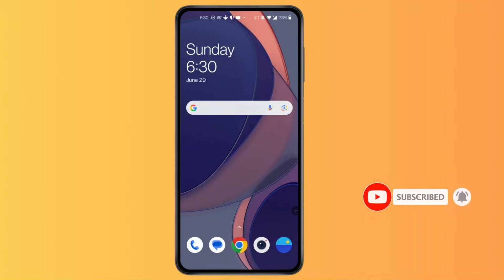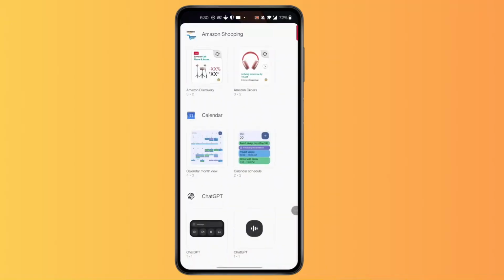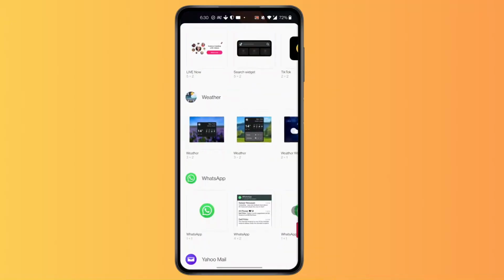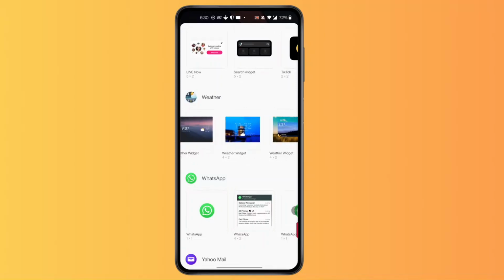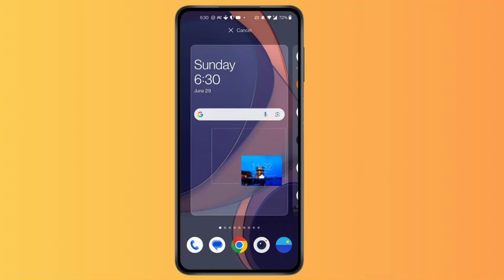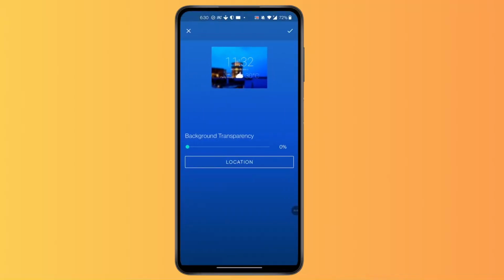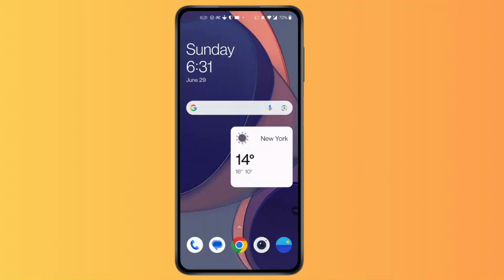How to Add Weather to Home Screen on Android Phone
Welcome to our step-by-step guide on "How to Add Weather to Home Screen on Android Phone"! If you want quick access to live weather updates right from your home screen, this video is perfect for you. We’ll show you how to add weather widgets, customize them, and make sure you always stay updated on the latest weather conditions without opening any apps. Whether you’re using Samsung, Google Pixel, or any other Android device, these easy steps will help you get the weather info at a glance.

What you'll learn:

How to add a weather widget to your Android home screen

How to customize weather widgets for different Android phones

How to use built-in and third-party weather apps for widgets

How to fix common weather widget issues

How to remove or move weather widgets on Android home screen